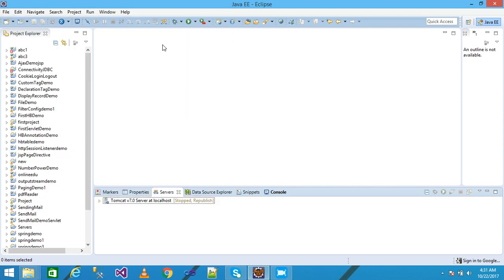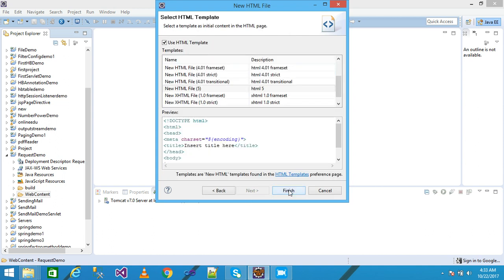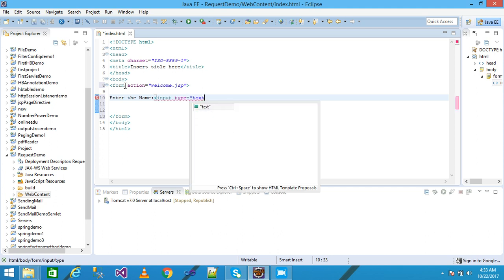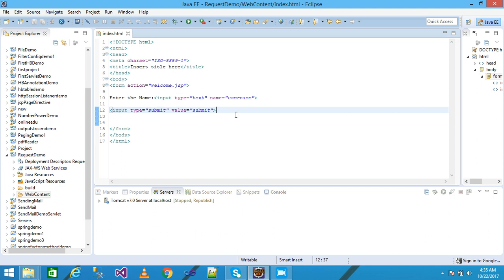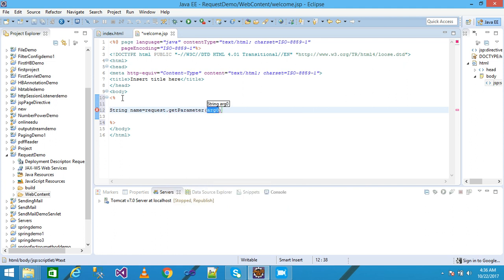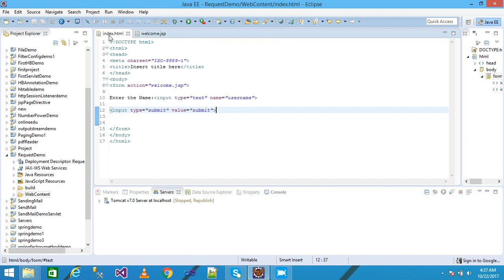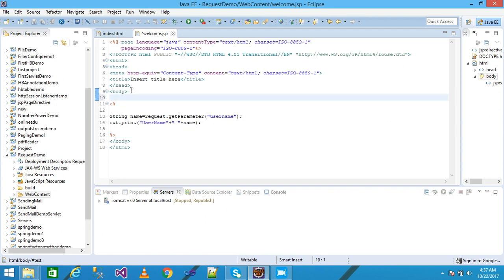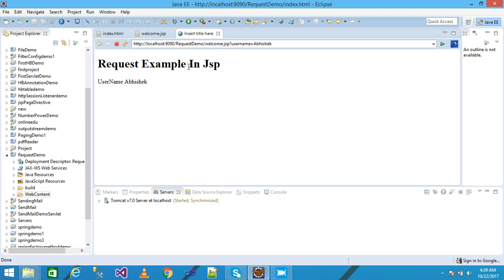Request implicit object part-9 # Implicit Objects # request #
In this video tutorials , I demonstrate request implicit object practical example in jsp.